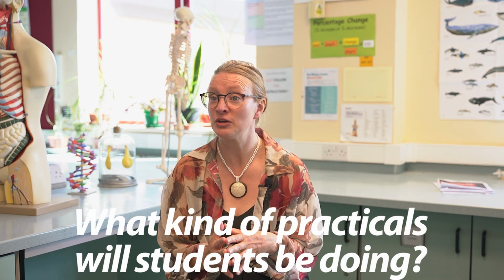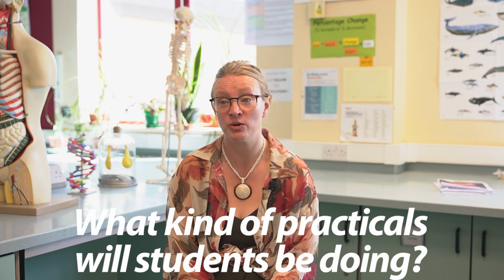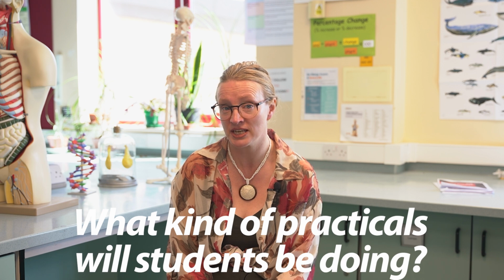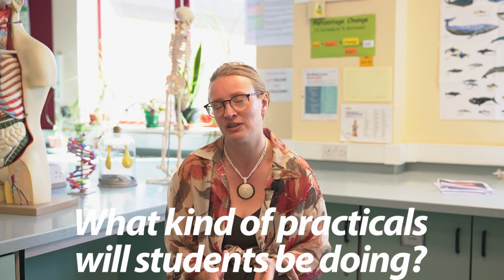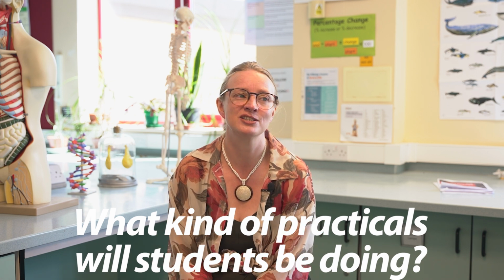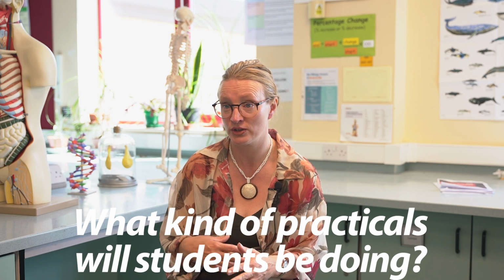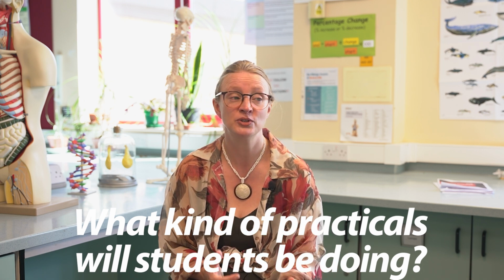Studying Applied Human Biology at Cirencester College!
A conversation with Hayley O'Hara, Course Team Leader for Human Biology at Cirencester College!

To find out more about the course, please visit our